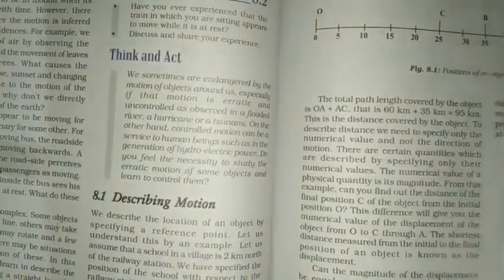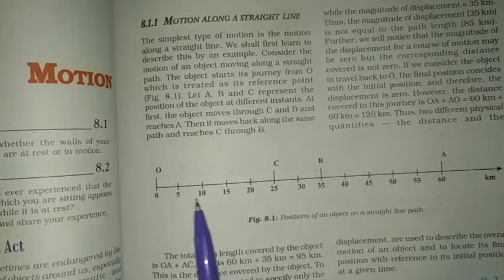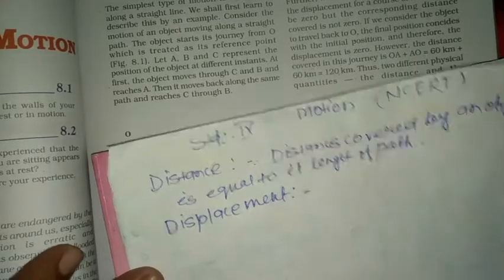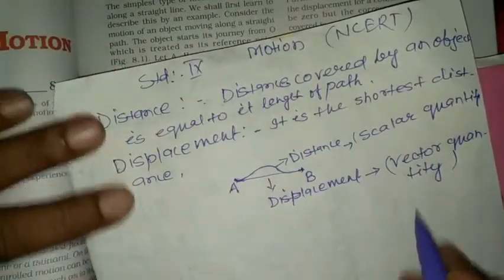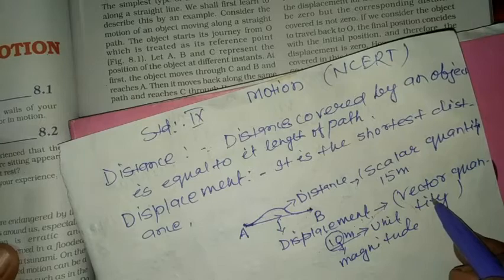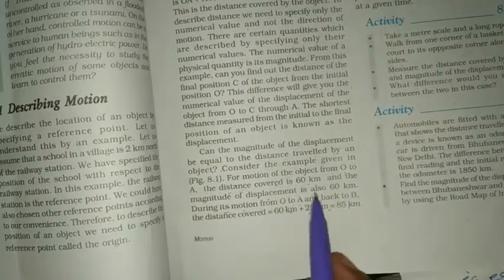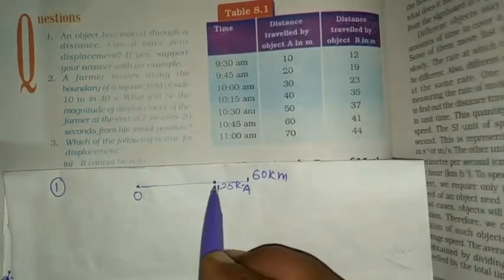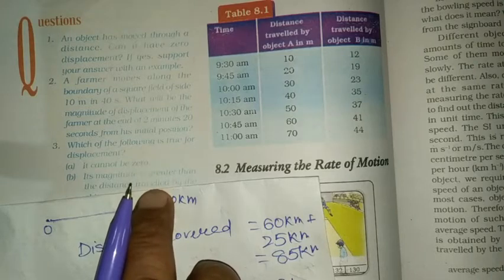MOTION CLASS 9 NCERT, PART 2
This video is for CBSE ICSE AND other STATE BOARDS EXAMS ASPIRANT.

MUST WATCH ONCE.

Song - Summer
Artist- Brandsap
Licensed to
YouTube by- HEXACORP LTD; Hexacorp (music publishing)